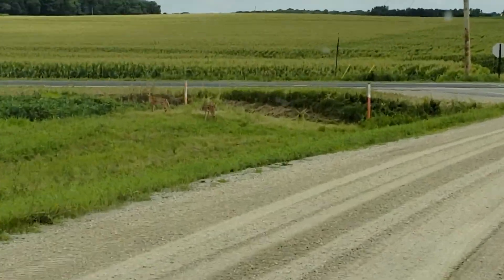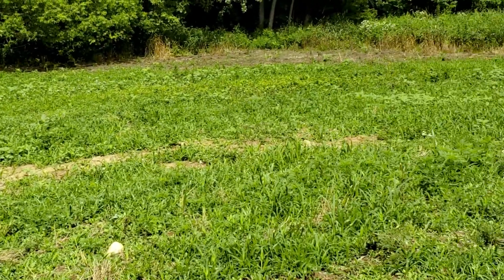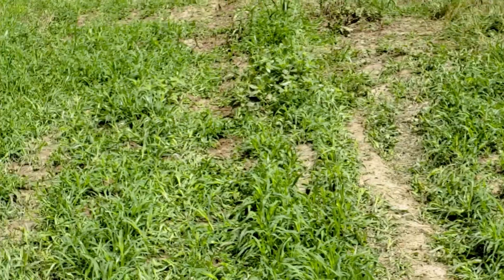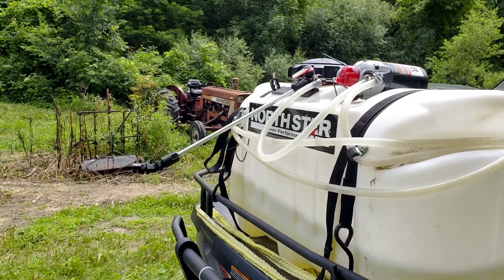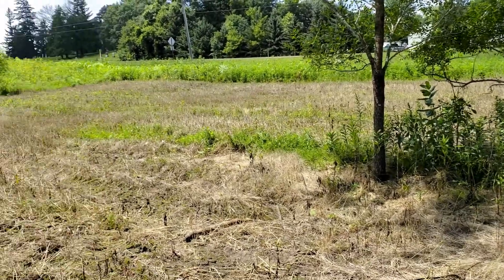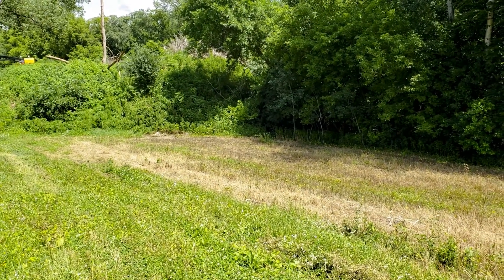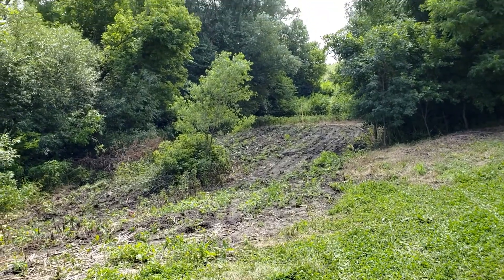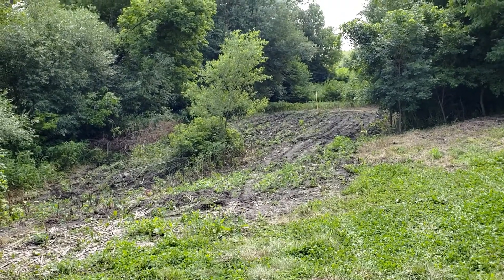Spraying Food Plots 7-15-18